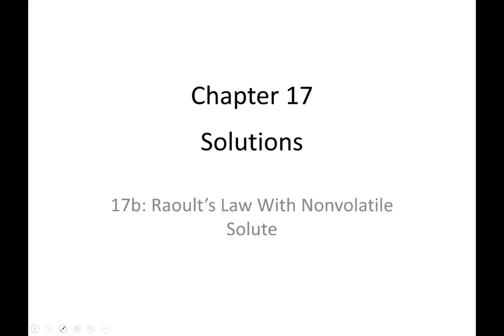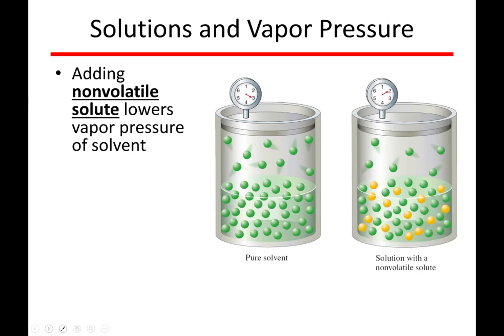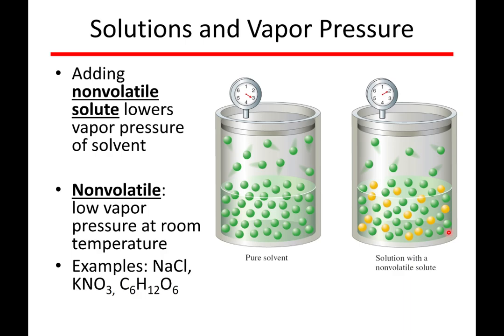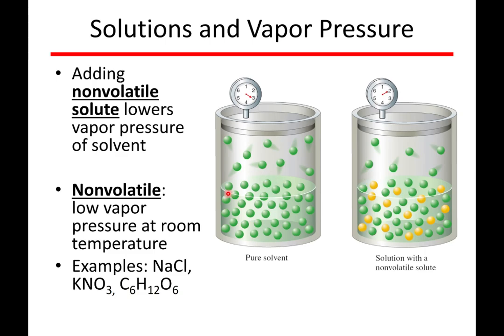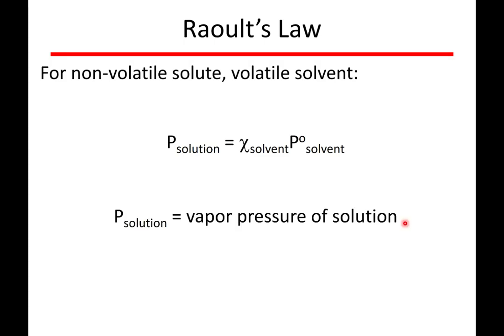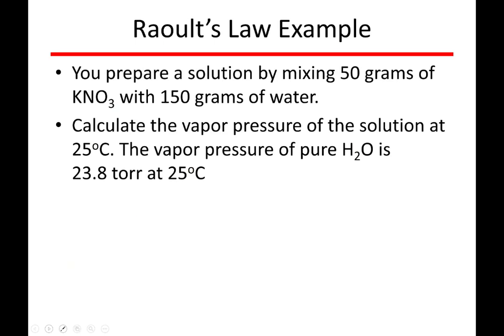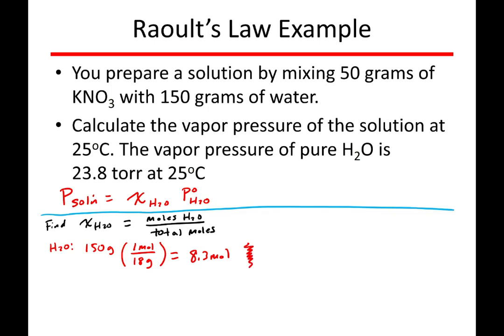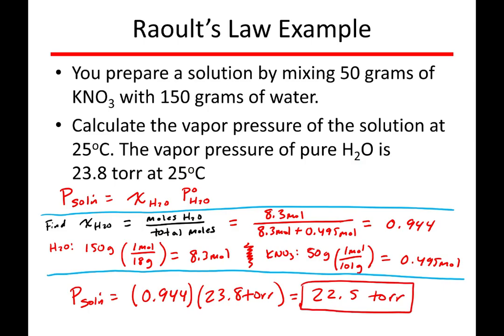Raoult's Law with Nonvolatile Solute + Volatile Solvent